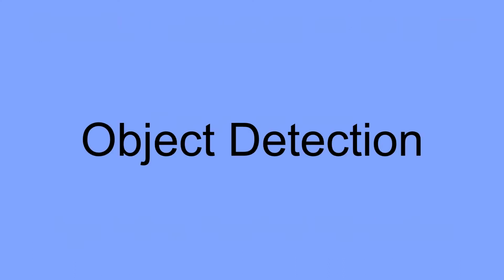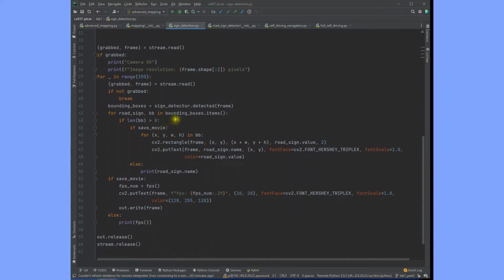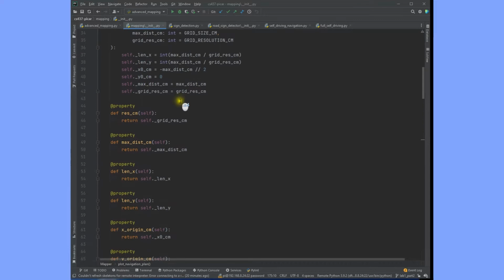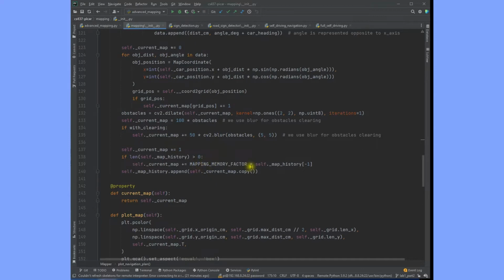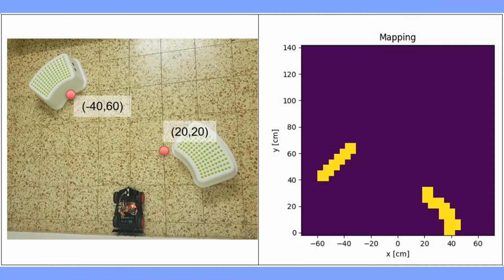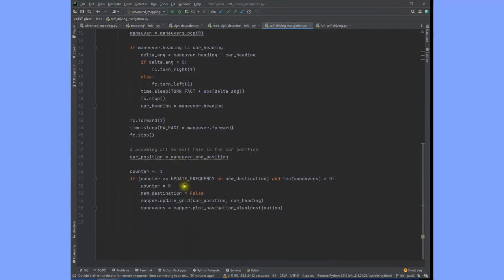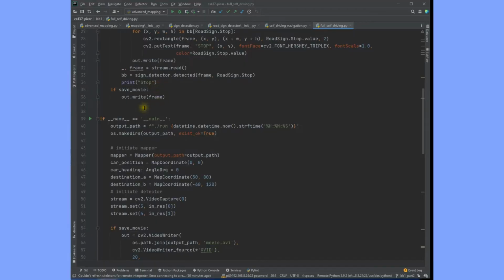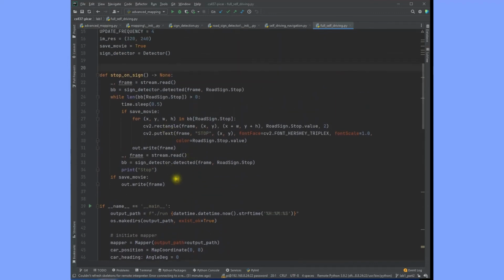CS437 IOT lab1 part2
Submitted by: Inbar R. Weissler